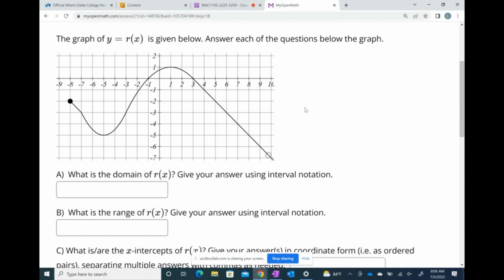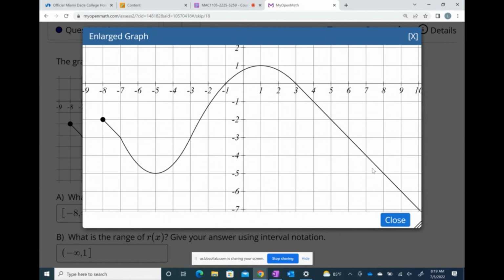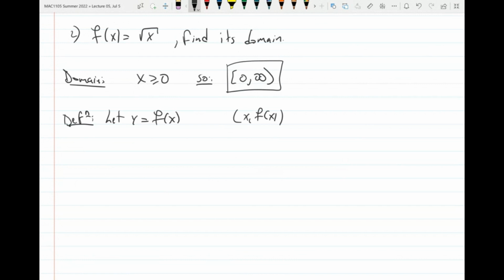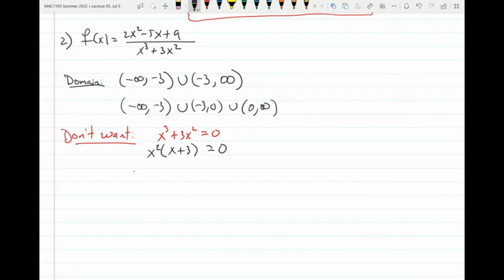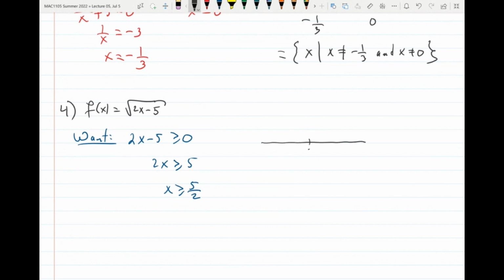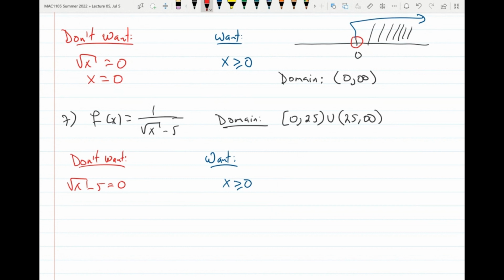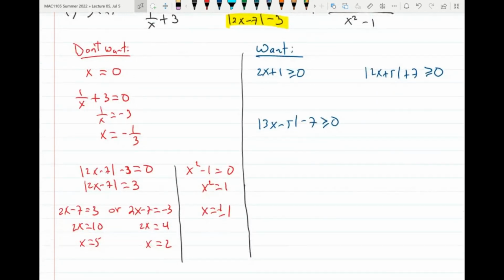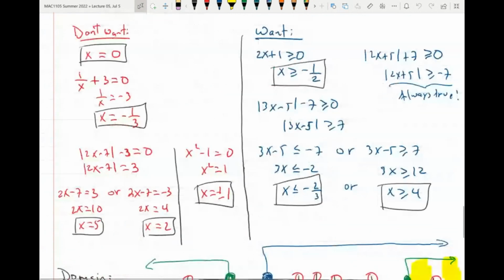18 - Domain of a Function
In this video we discuss the domain of a function.